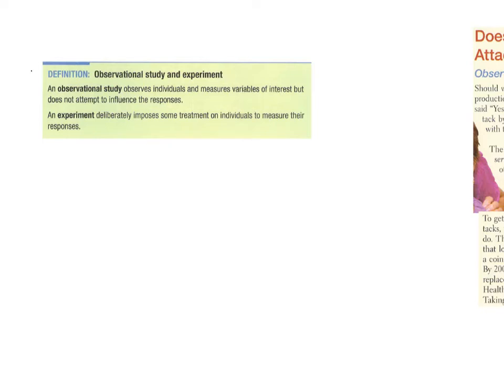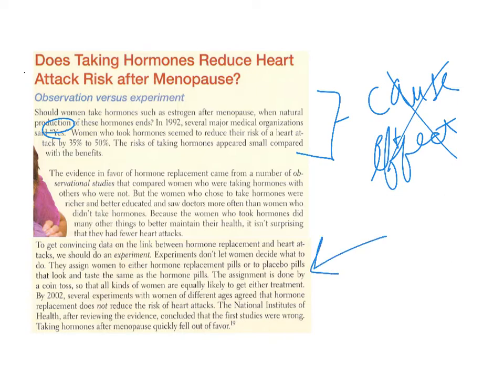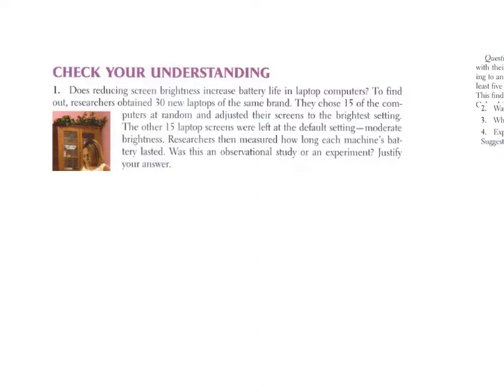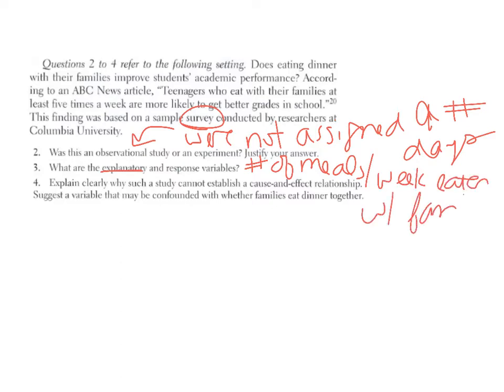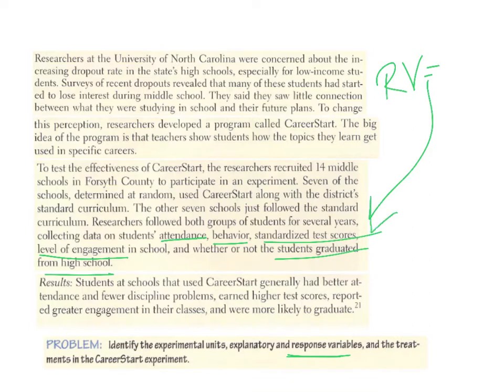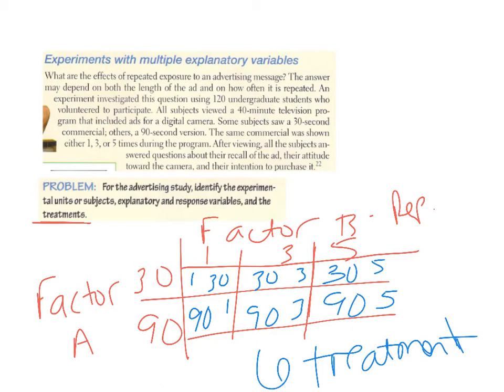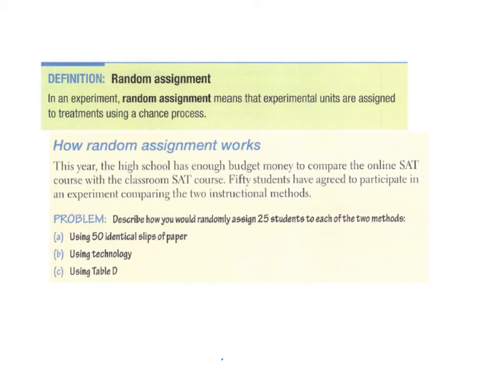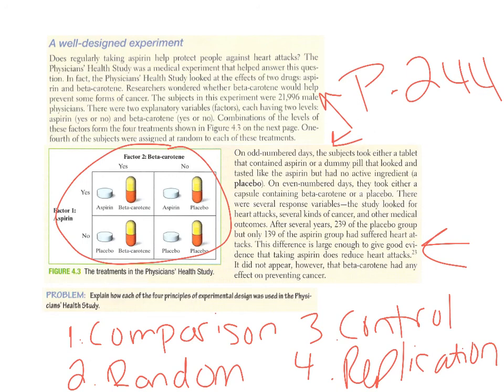4.2 part 1